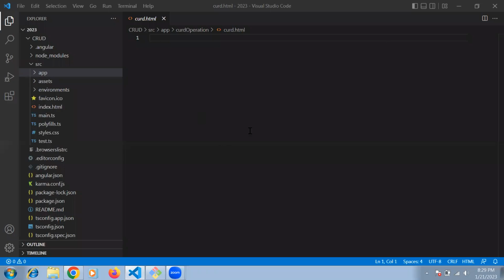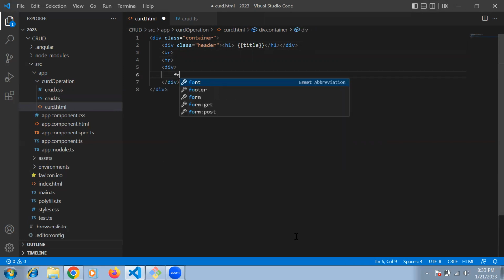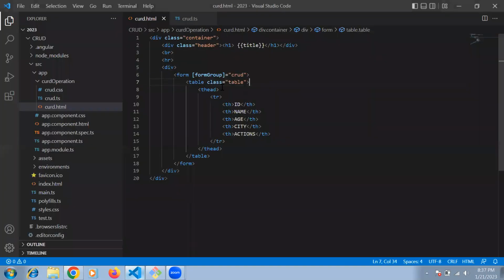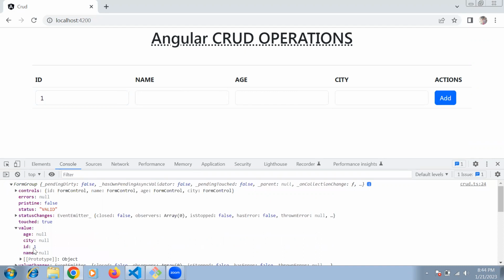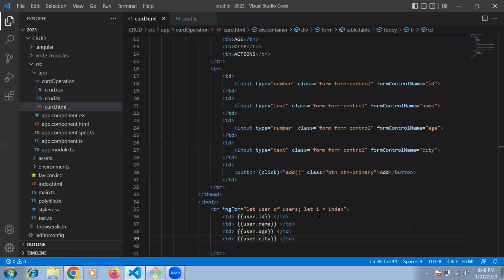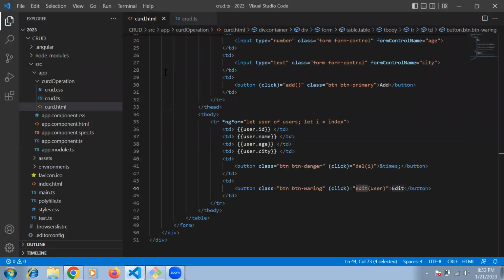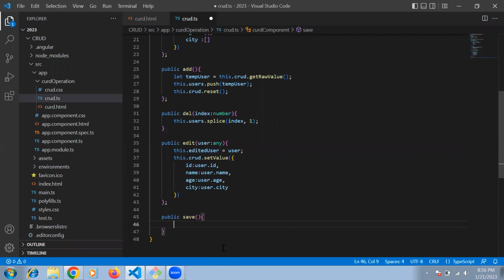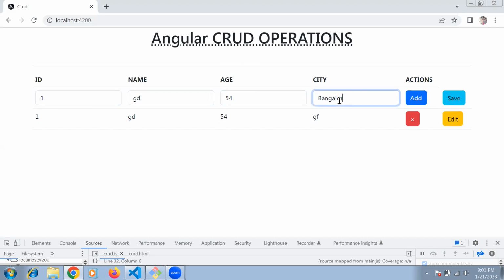Angular CRUD Operation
Angular CRUD operations